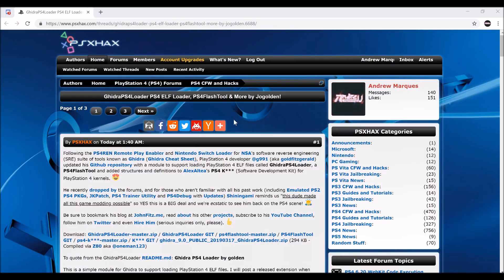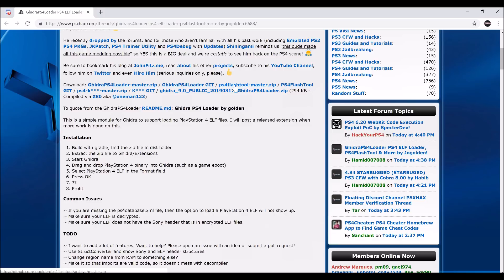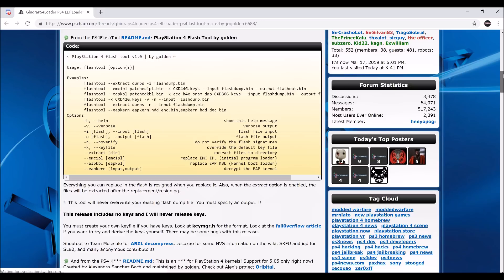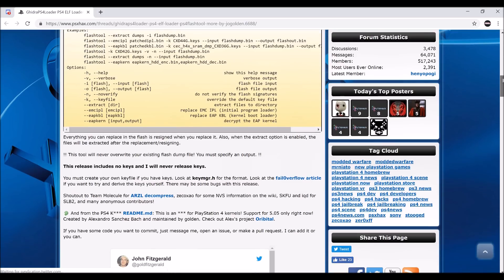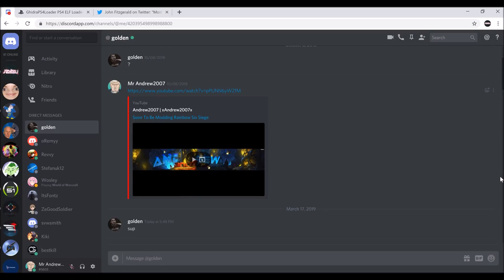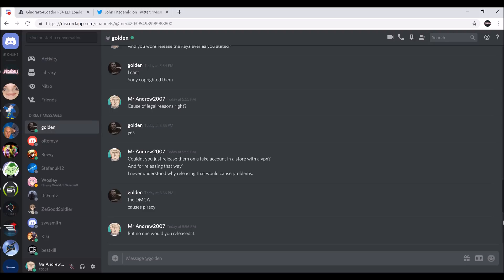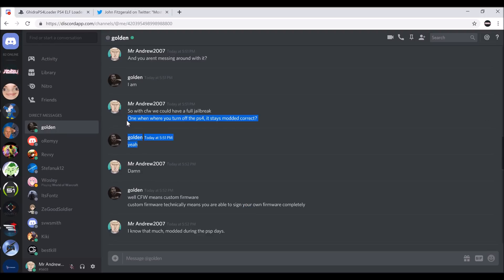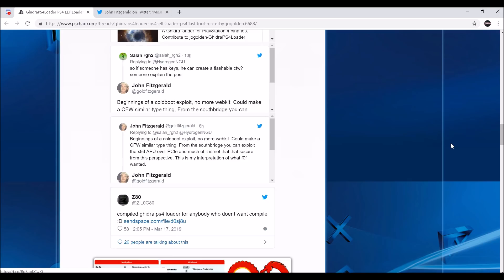PS4 5.05 & 6.50 CFW (Custom Firmware On Any Firmware)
Possible 5.05 & 6.20 up custom firmware?

PS4 5.05, 5.55, 6.20 & 6.50 CFW

Mr Andrew2007#2723
Mr Andrew2007#2007

Andrew2007
Use this to join me on xbslink!

My XBOX Gamertag:
MrAndrew2007

My PlayStation 4 Username:
oAndrew2007o